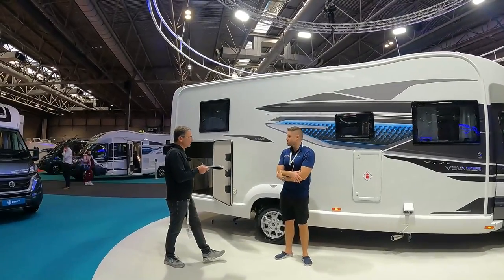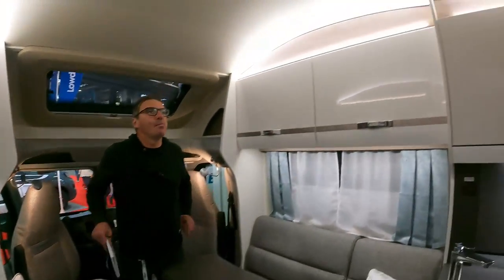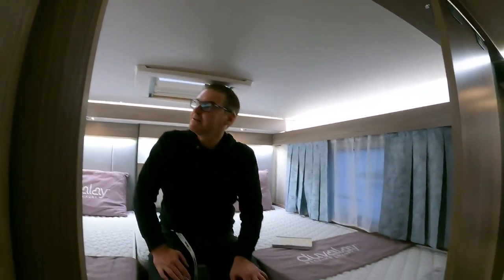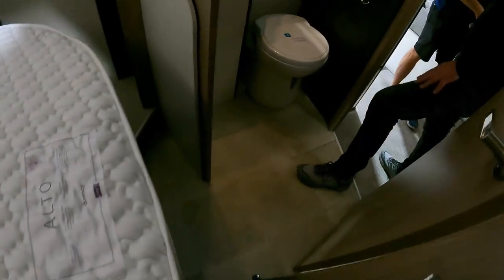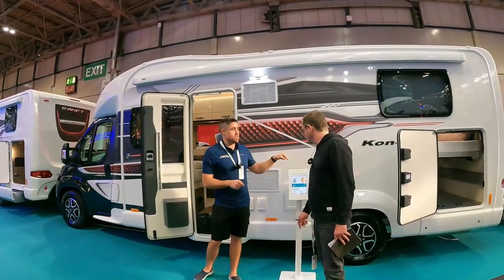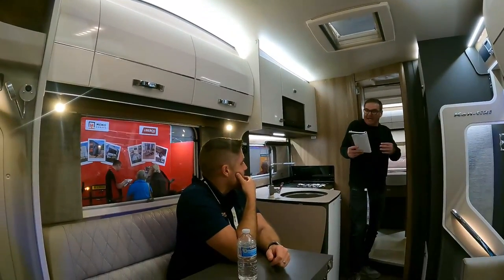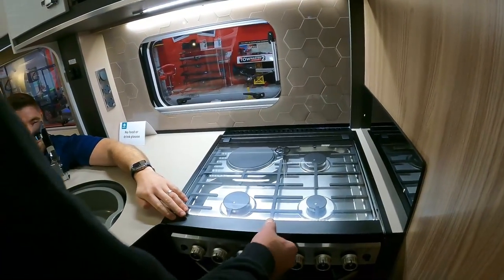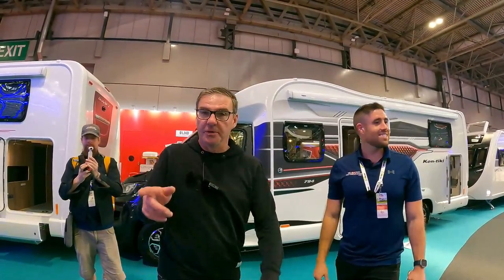Swift Voyager NEW Range - Motorhome Review!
Today we're having a look at Swift's all new range 'The Voyager' along with the revamp the Kon-Tiki's have had. Let us know down below what you think to the latest Motorhomes by the British Brand. We were very impressed by what they had to offer along with the Carrera & the Ascari

My Camera
SD Card